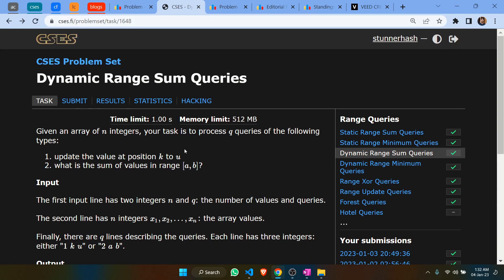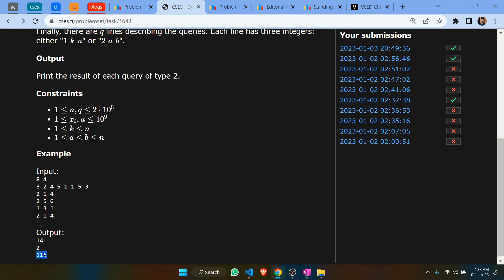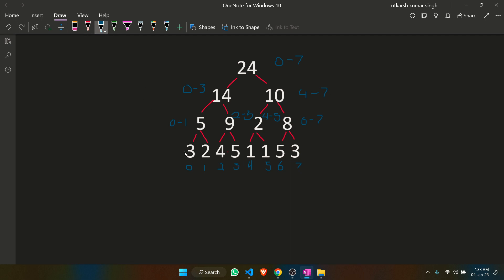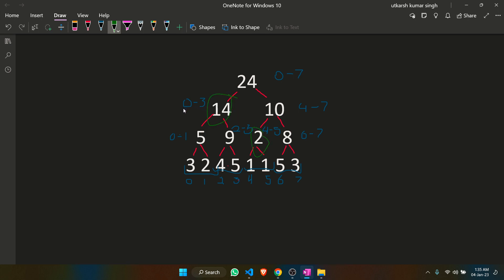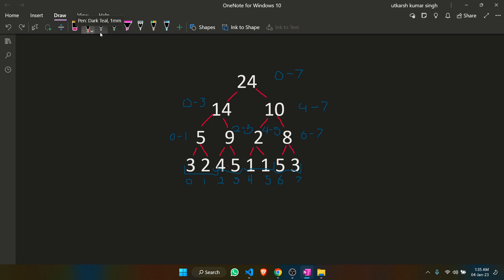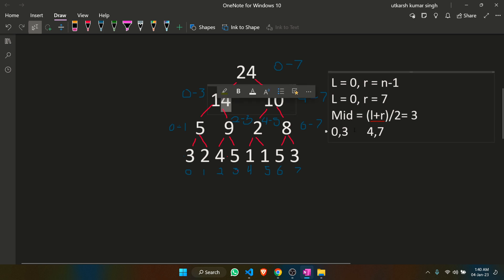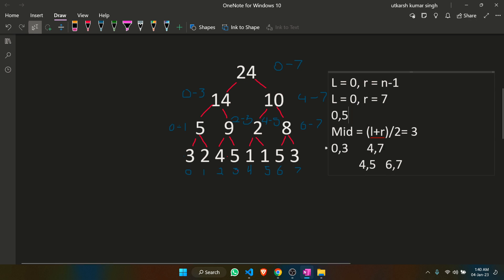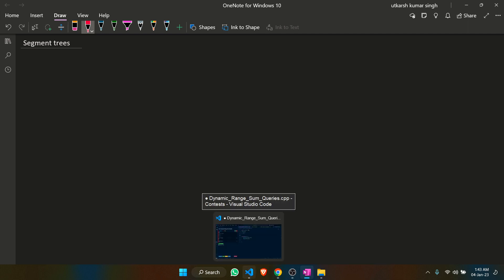03. Dynamic Range Sum Queries part-1 (segment tree) CSES